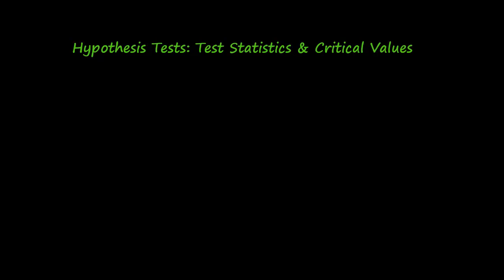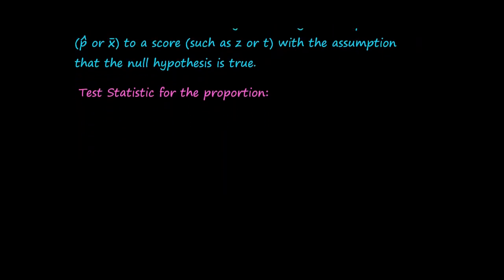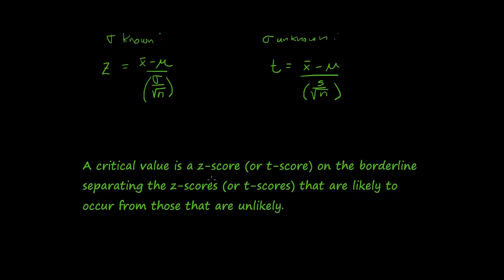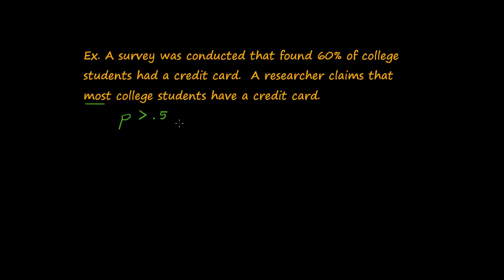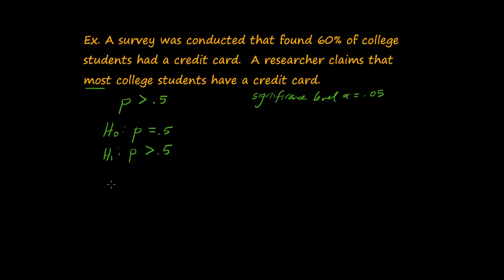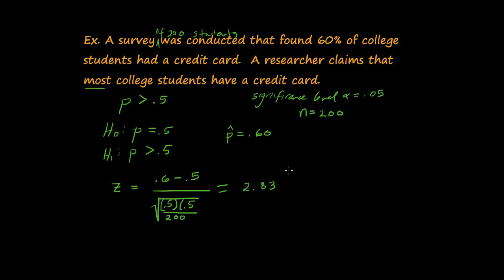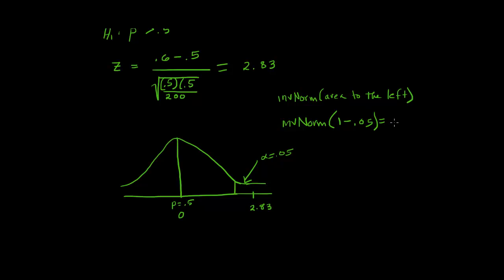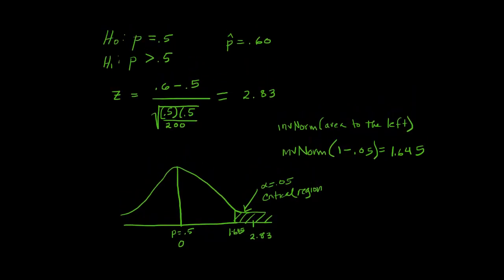Hypothesis Tests: Test Statistics & Critical Values.mp4